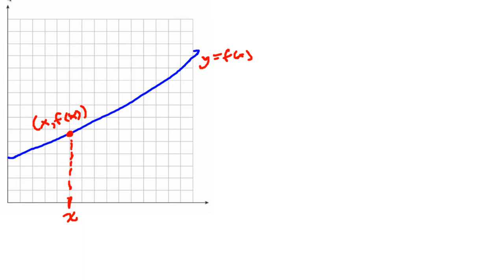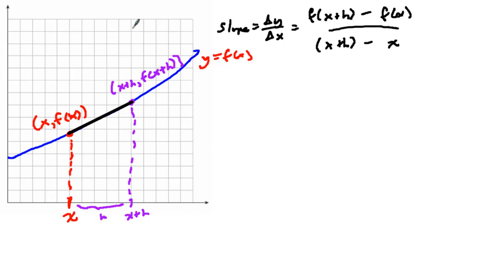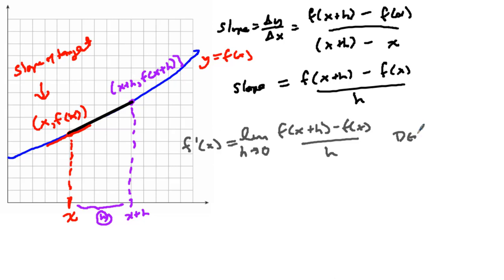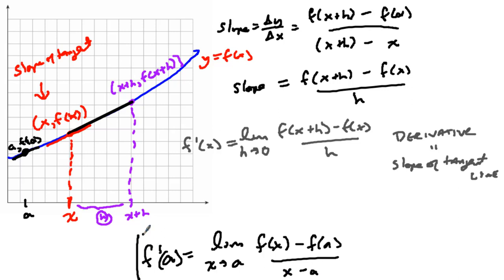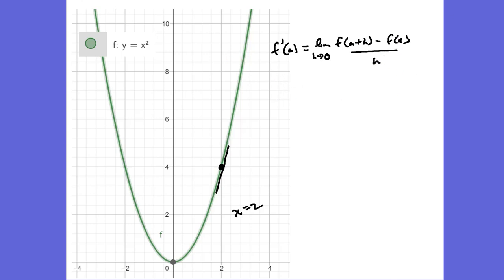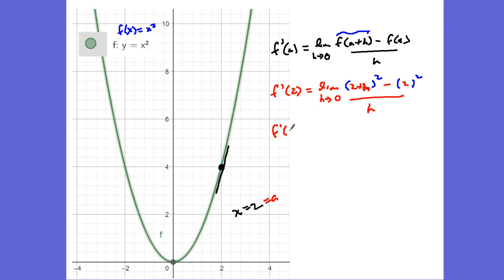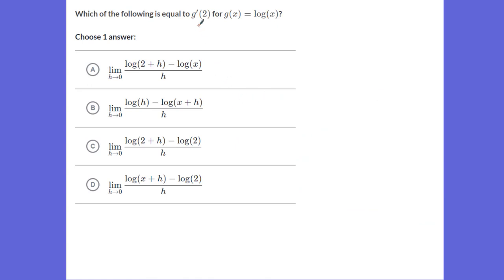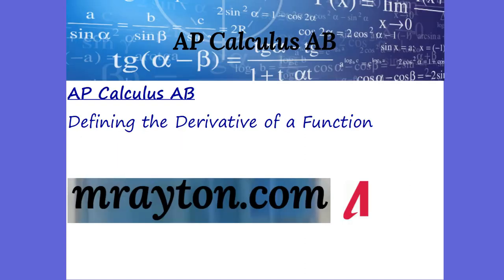AP Calculus AB - Defining the Derivative of a Function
Defining the Derivative of a Function
Unit 2 - Differentiation: Definition and Basic Derivative Rules